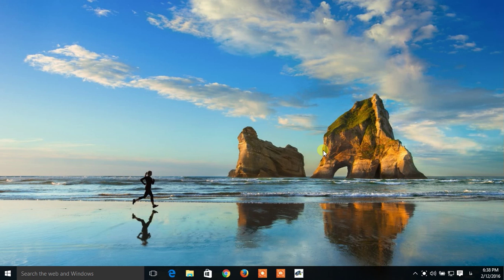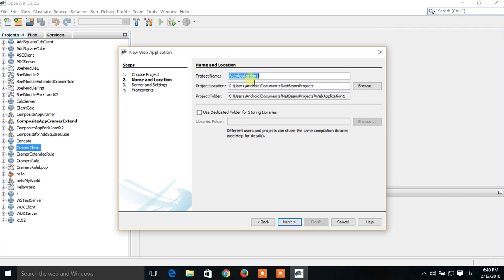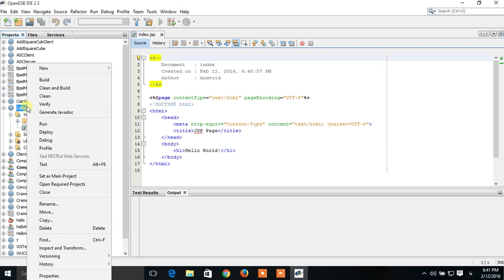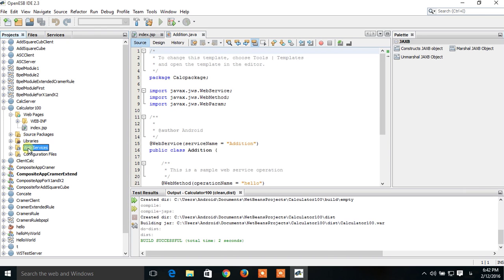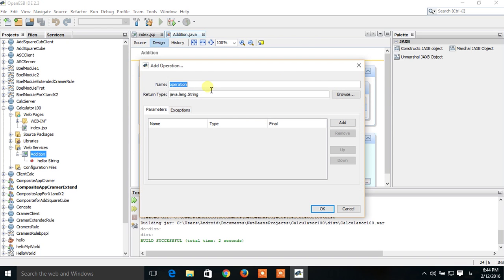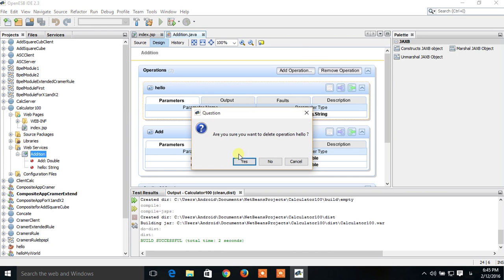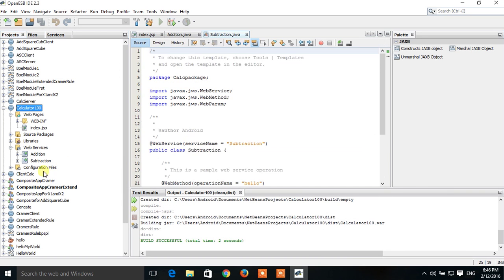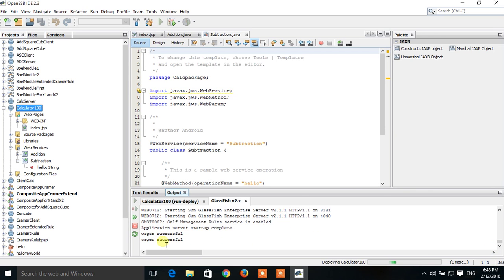SOA Using OpenESB Part-1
Service Oriented Architecture implementation by using OPenESB:
This video tutorial teach you how to create web services using openESB. (Part-1)